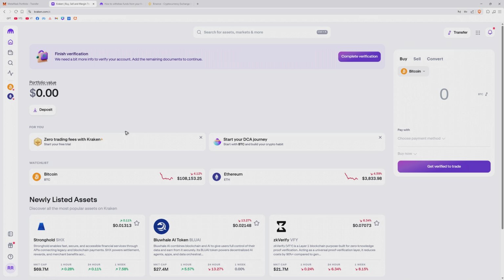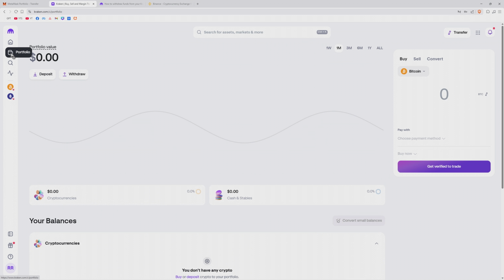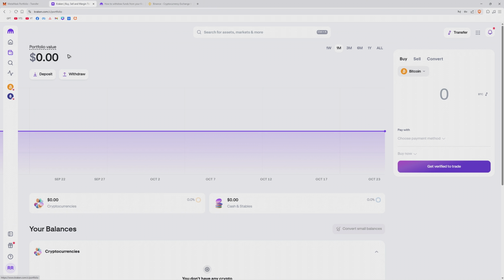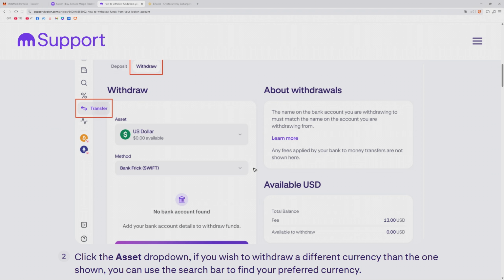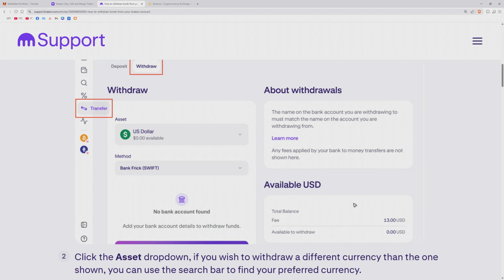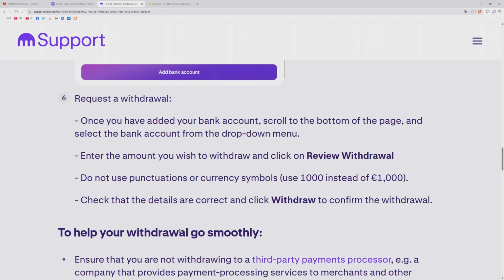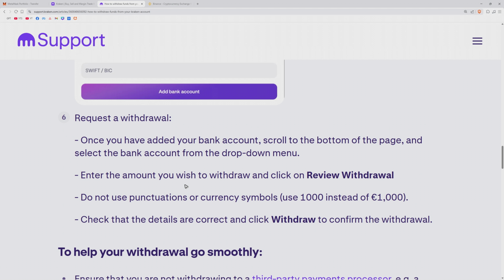How To Withdraw Money From Kraken To Bank Account (Easy Guide 2026)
How To Withdraw Money From Kraken To Bank Account

In this video, I will show you how to withdraw your funds from Kraken to your bank account. You’ll learn how to add a bank withdrawal method, select the correct currency, and process the transfer safely. This works for USD, EUR, and PHP users worldwide.

Chapters:
00:00 Introduction
00:10 How To Withdraw Money From Kraken To Bank Account